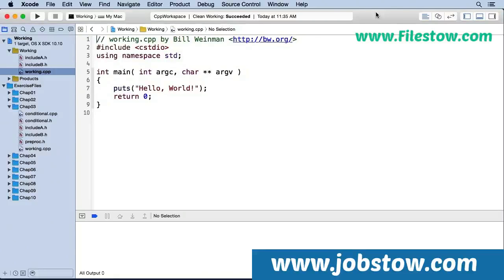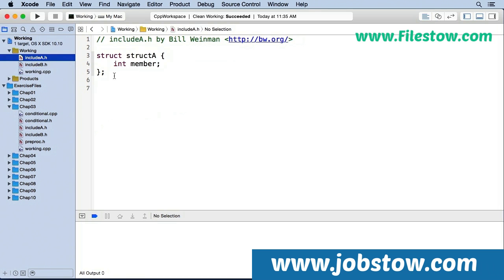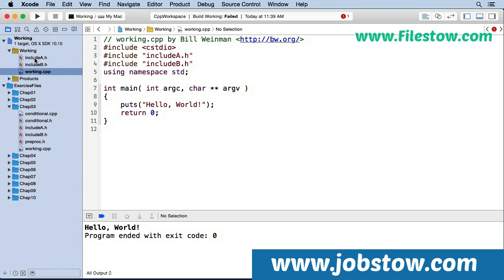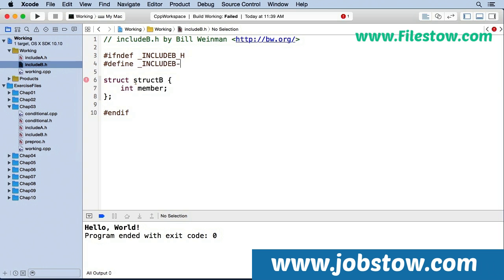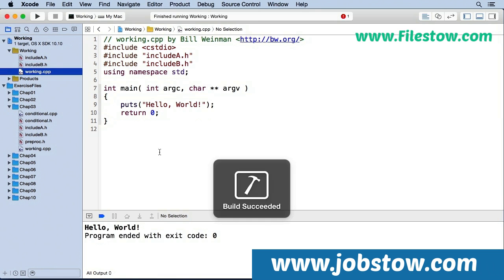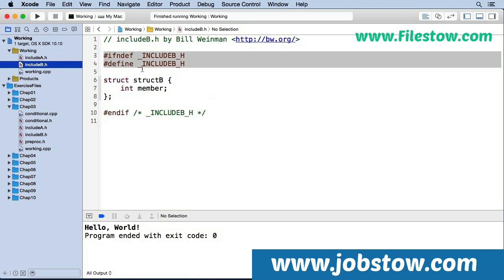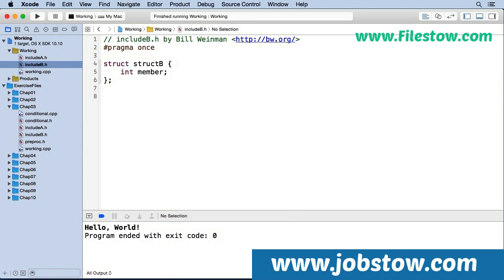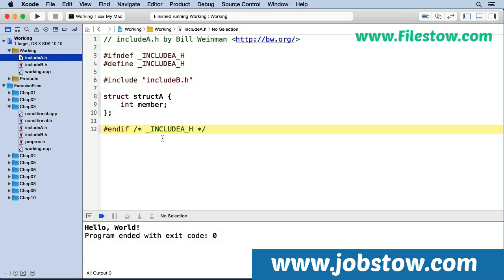036 Including files only once